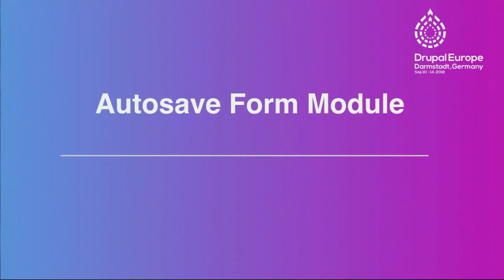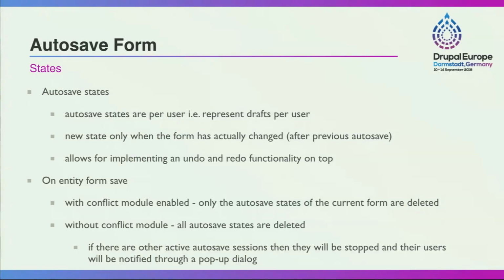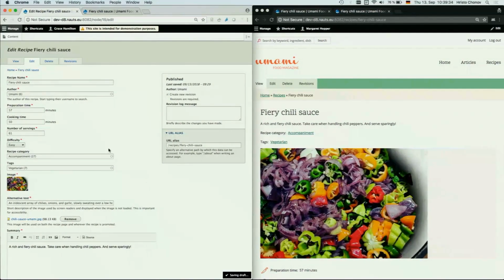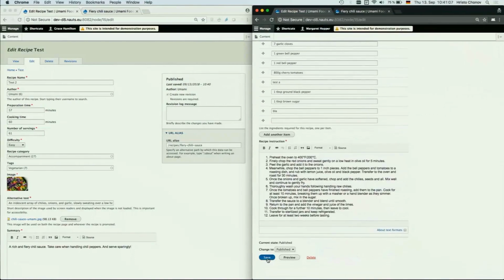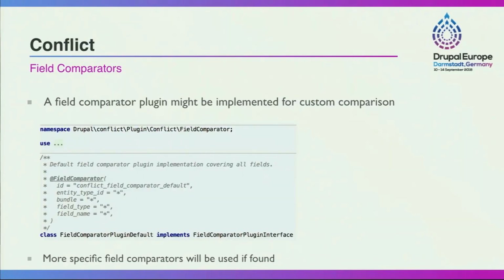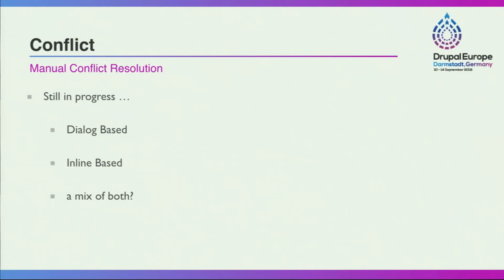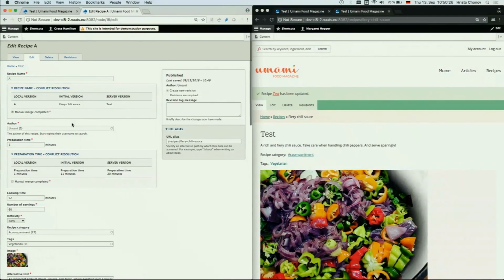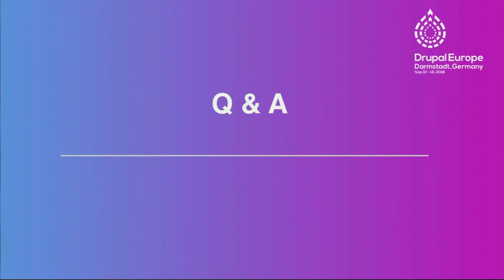Drupal Europe - Autosave and concurrent editing in Drupal 8